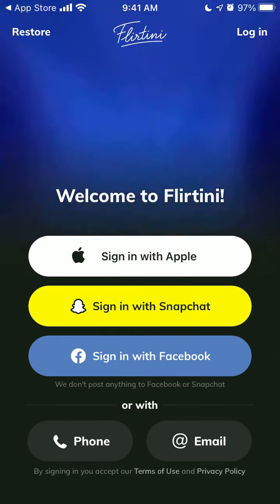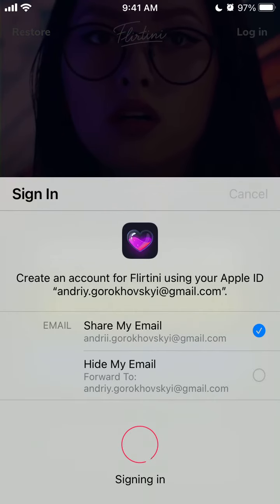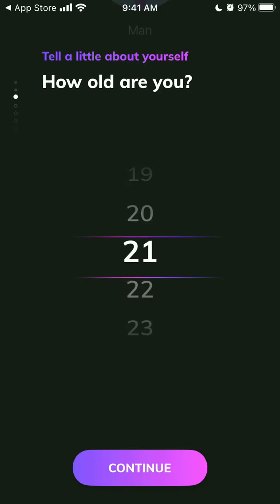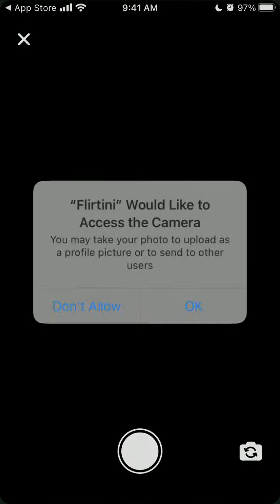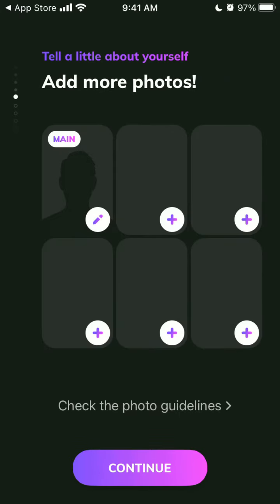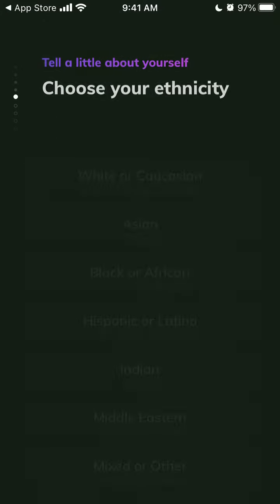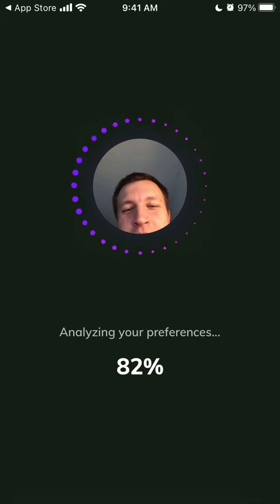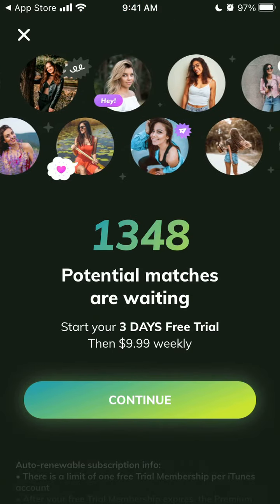How to create an account in Flirtini app?